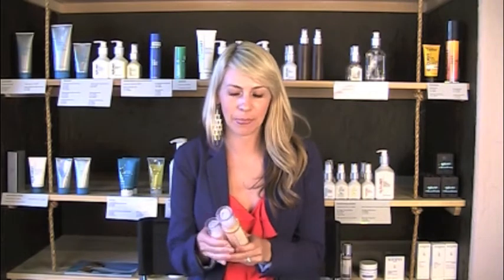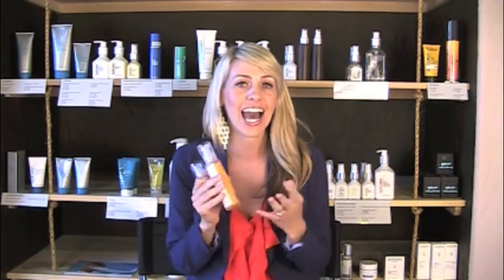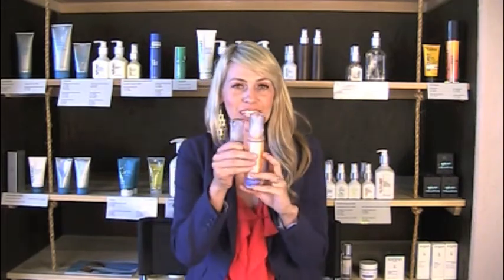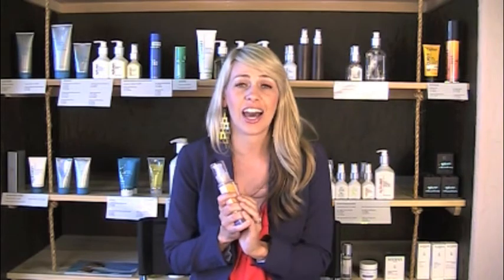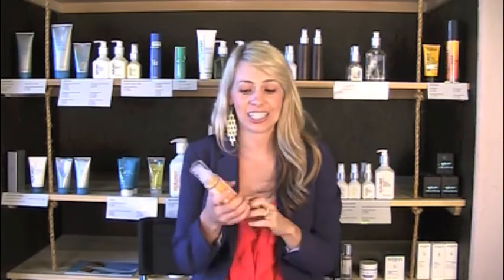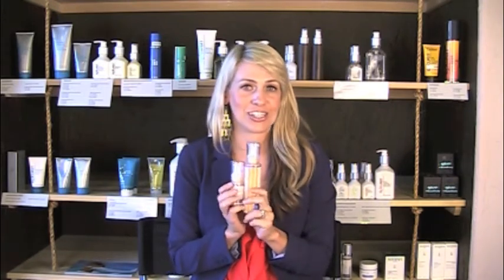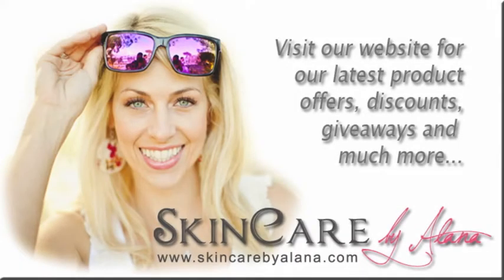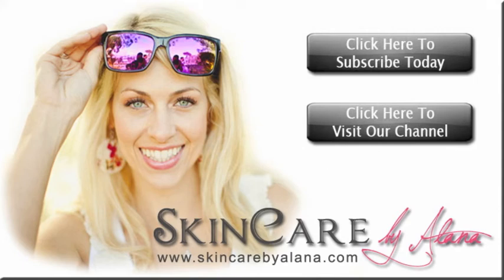Rhonda Allison Pumpkin Cleanser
Purchase Rhonda Allison products from SkinCare by Alana, the premier online skincare retailer and spa in Orange County. Rhonda Allison is a high-quality, all-natural skincare line that specializes in moisturizing, anti-aging products.

Purchase Rhonda Allison products today!